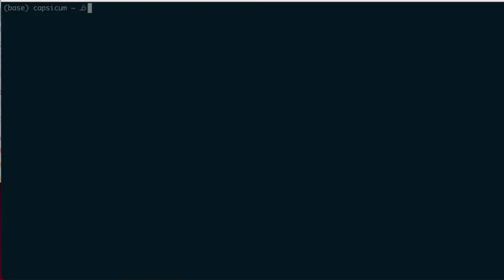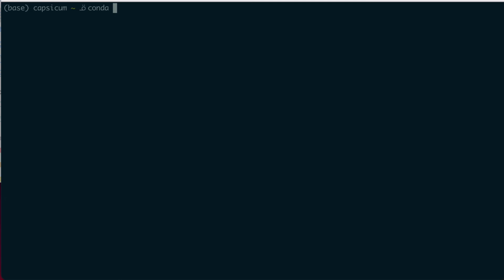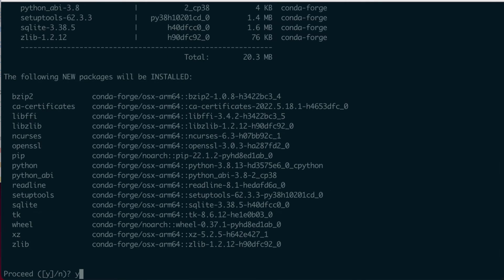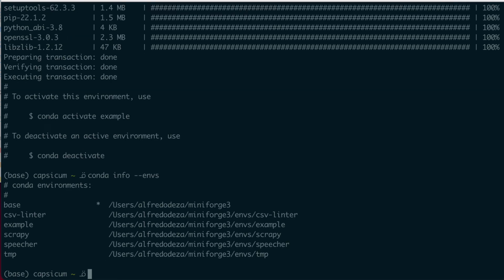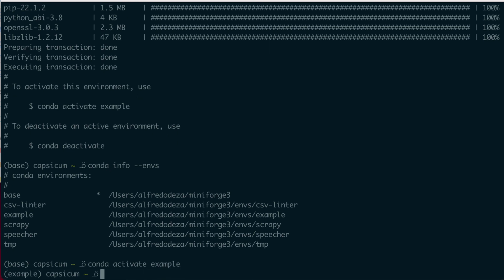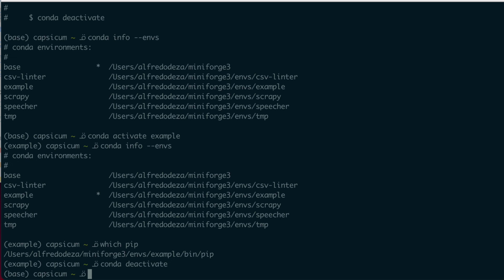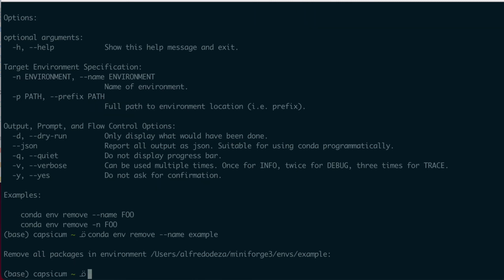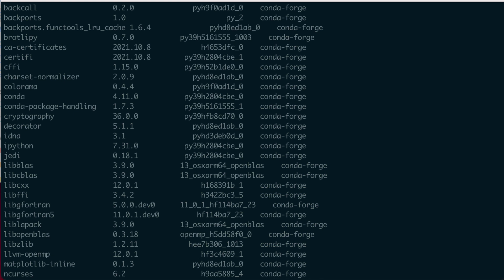Basic Conda commands for beginners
If you are new to Conda, you might forget some of its basic commands. Even though I use it all the time, I forget how to remove an environment. In this video lesson, I'll cover the basics of environment creation, package installation, and environment removal. If you are only looking to find how to remove a Conda environment, no need to watch the whole video: `conda env remove --name [ENV NAME]` is the way to go!

Conda is very popular because it allows you to install packages beyond Python packages like pip does. You can specify the Python version as well!

00:00 Introduction
01:00 Create environments
02:37 Listing environments
03:34 Activating environments
04:12 Deactivate environments
04:34 Remove environments